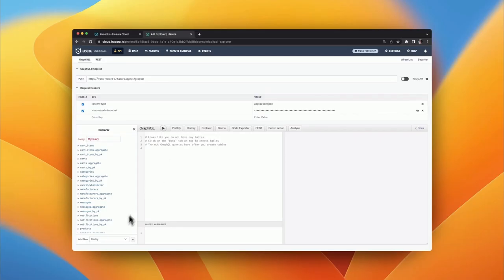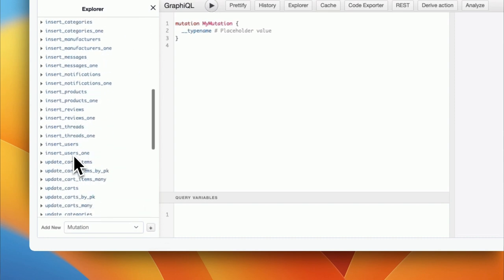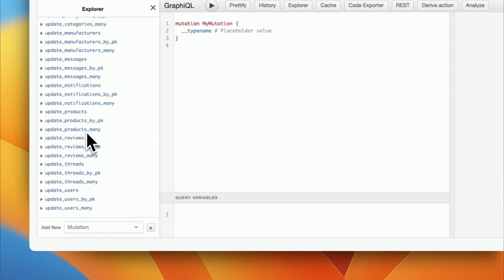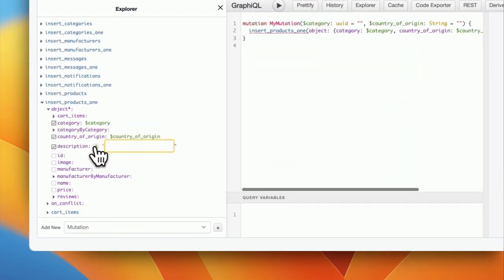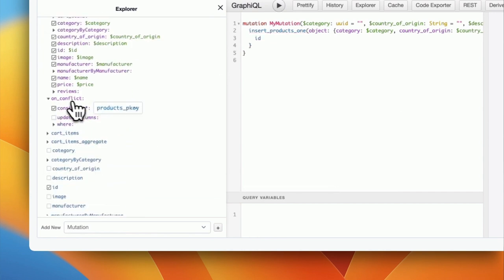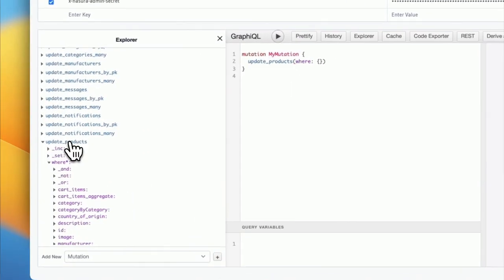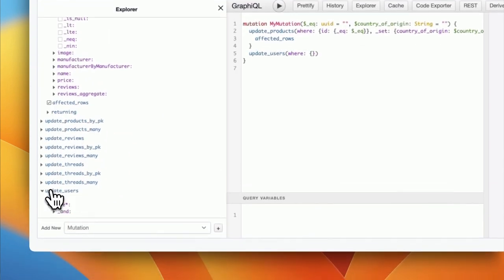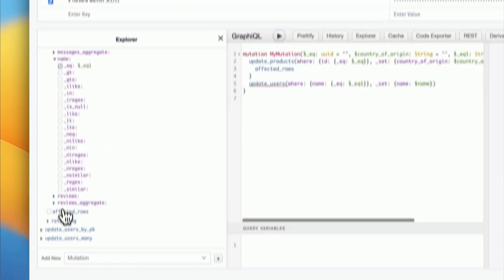Mutations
The Hasura GraphQL Engine automatically generates GraphQL mutation fields for inserting,
updating, or deleting data based on your database's schema. For any tracked table, a set of
mutations are generated and exposed as part of the GraphQL API.
Just as with queries, as soon you paste in your connection string and
track your tables, you're ready to start writing mutations!